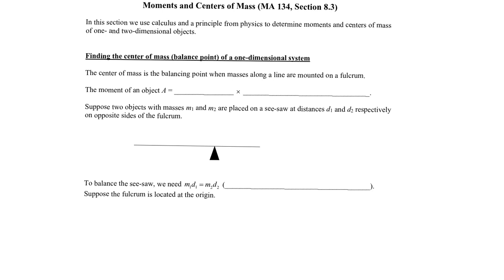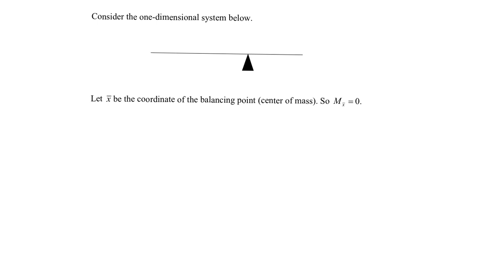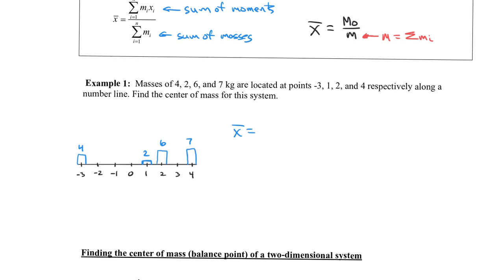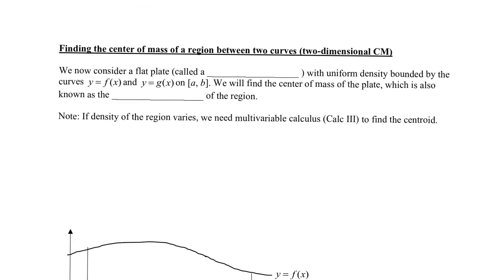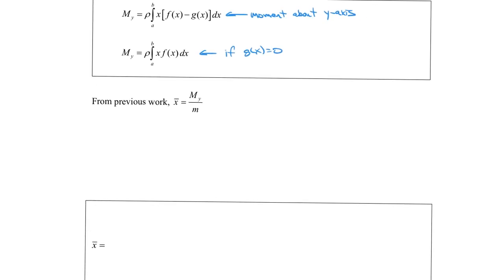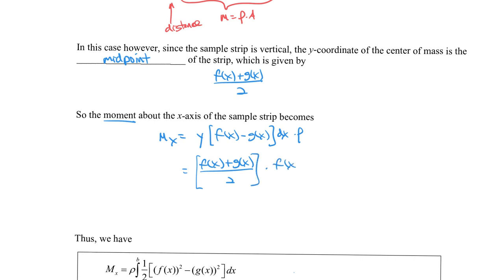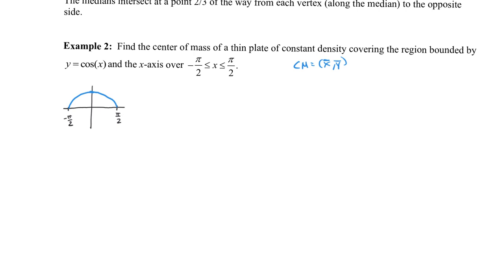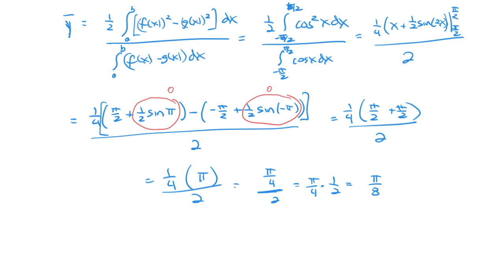Calculus II sect 8.3 part 2 - Center of Mass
Part 2 of Section 8.3 talks about moments and centers of mass. We look at the 1-dimensional case and two different 2-dimensional cases. One where we have a finite number of points and one where we consider the area between curves, and thus have an infinite number of points. Here is the link to download the pdf file used in the video.